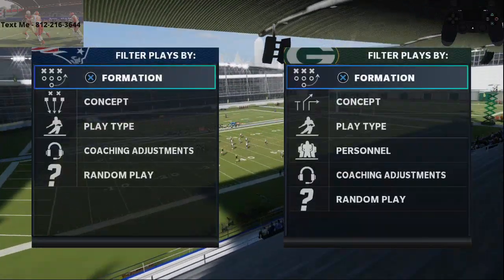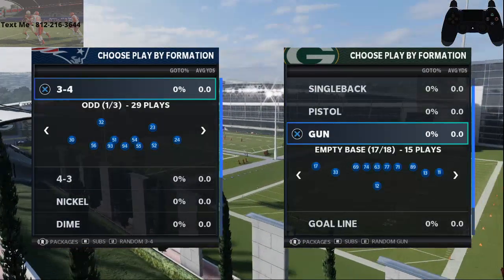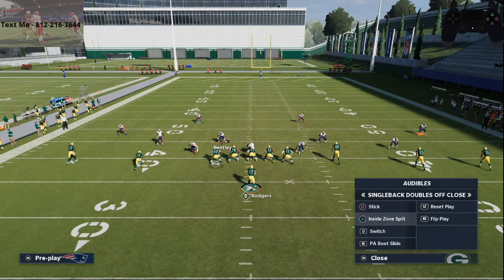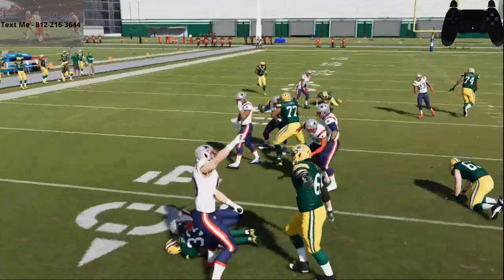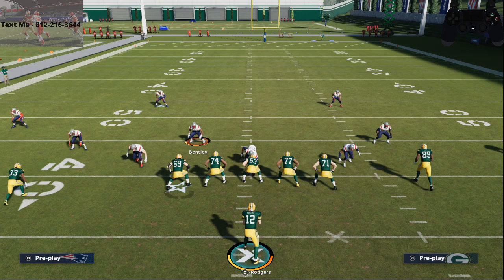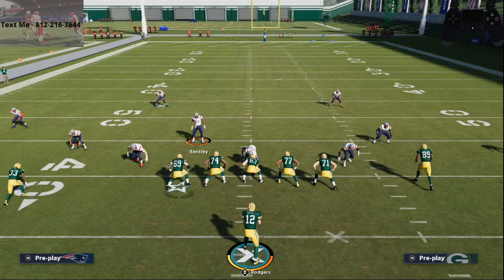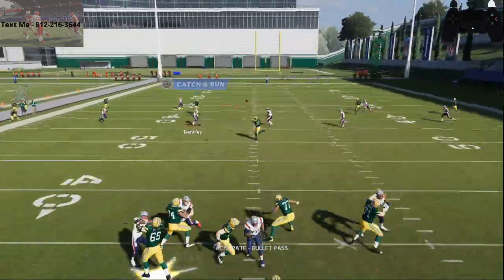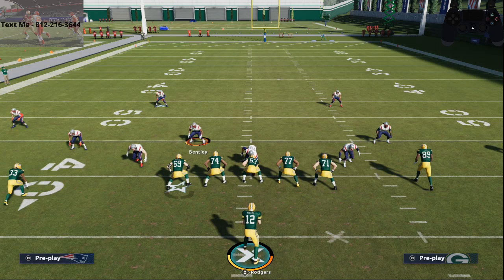Top 5 Tips to Improve Your Offense Overnight in Madden 21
In today's Madden 21 Tips and Tricks video I am going through my top 5 tips to improve your offense overnight in Madden NFL 21.
1. Run a spread based offense
2. Run curl routes
3. Ask the Question Pre-snap - Who is Open Now?
4. Swerve User Catch
5. Do not hold turbo immediately when you become a ball carrier